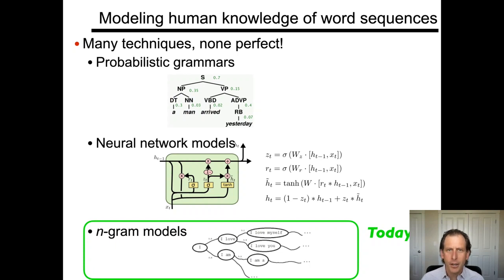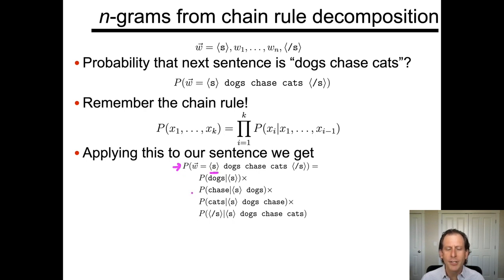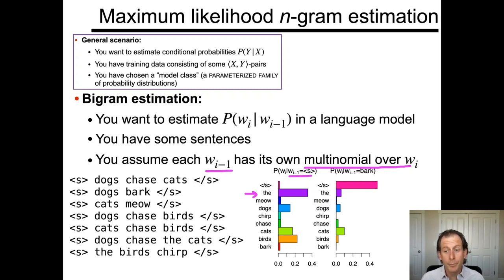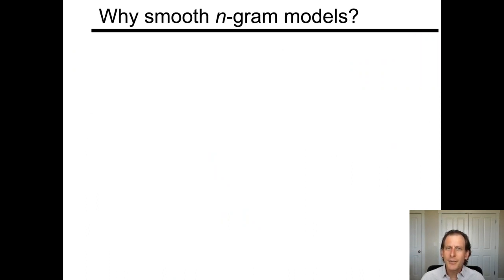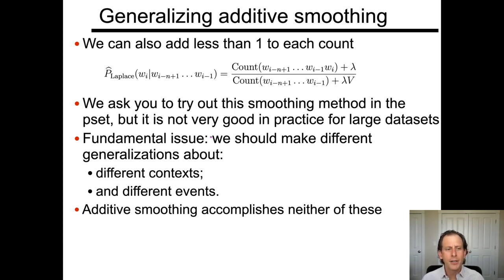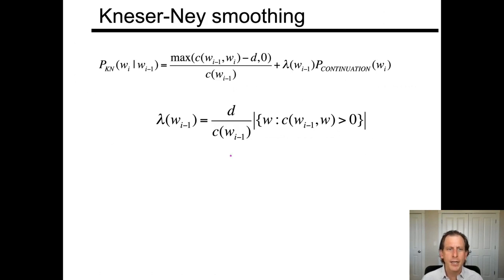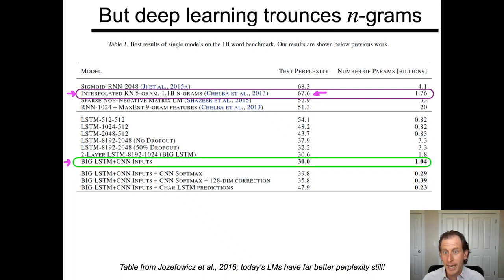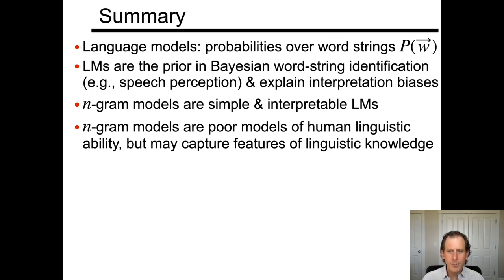Introductory language models, part II